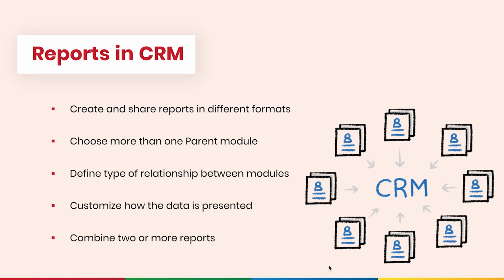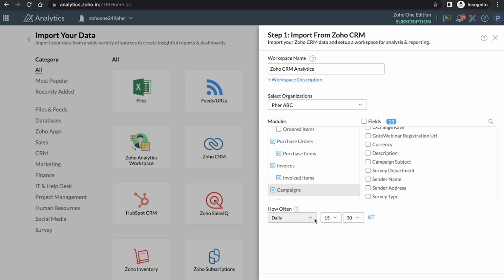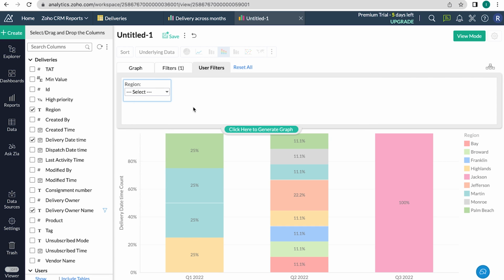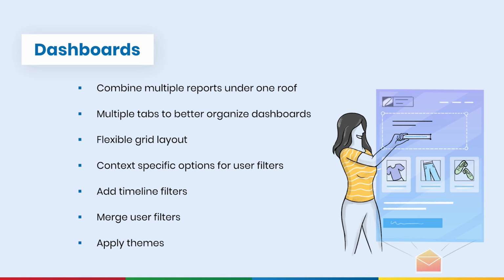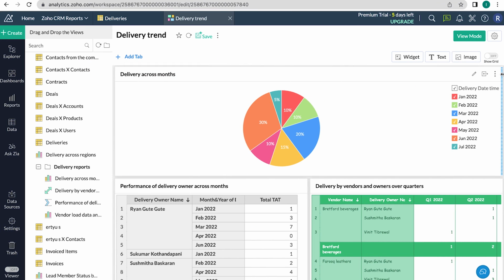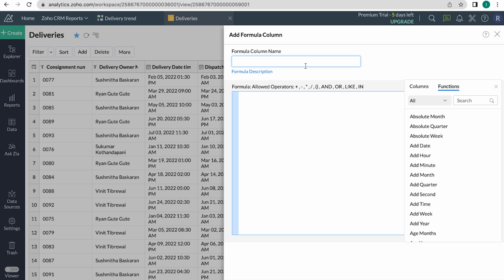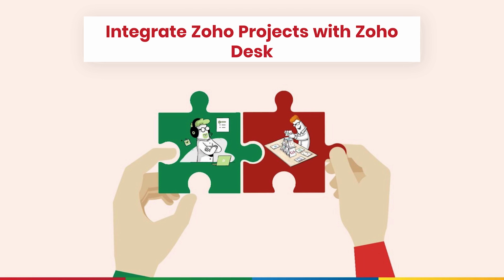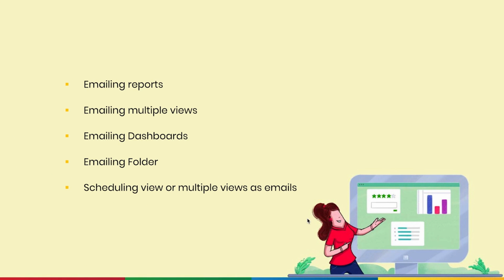Focus Group Webinar - Integrating Zoho CRM and Zoho Analytics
In this webinar, we speak about how the integration compares to and adds to the existing reports functionalities inbuilt in Zoho CRM. It features a demo of how to setup the integration, followed by an in-depth guide on how to leverage advanced analytics for your CRM data.